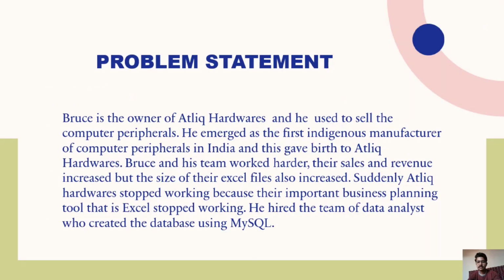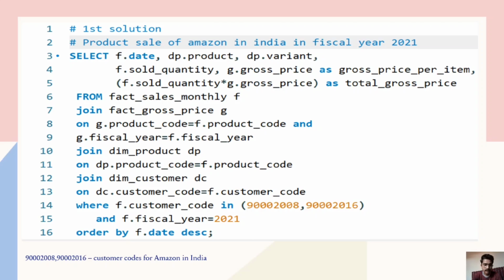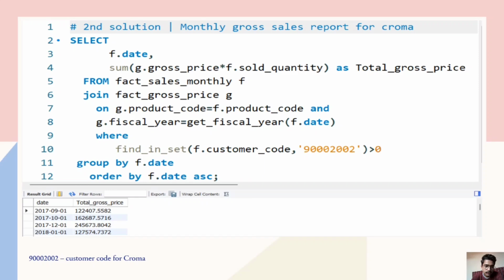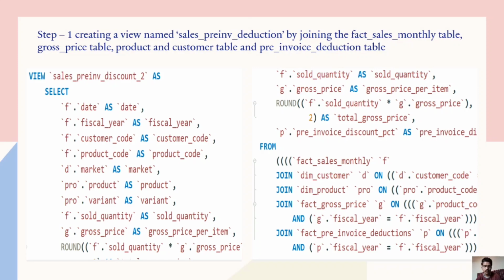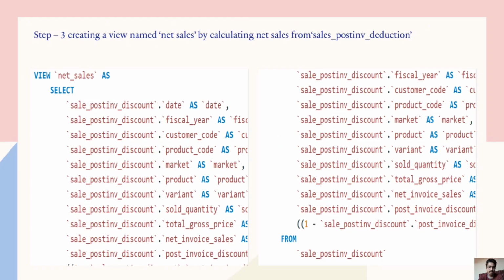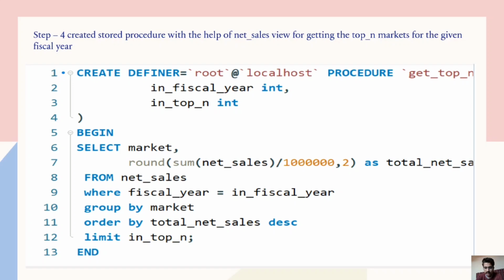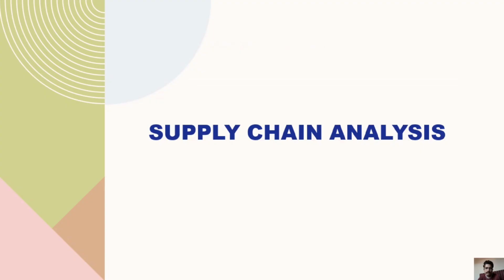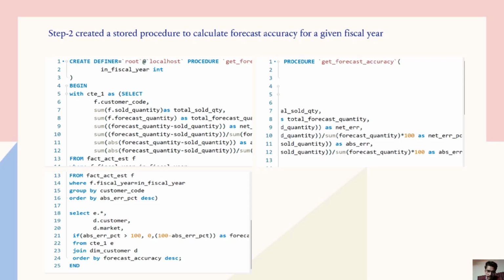SQL Project | Finance and Supply analysis